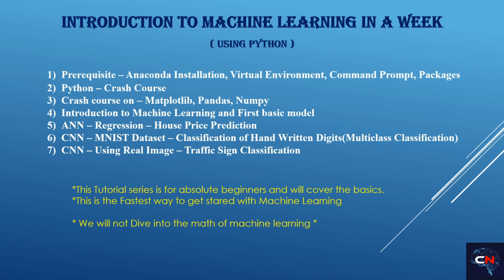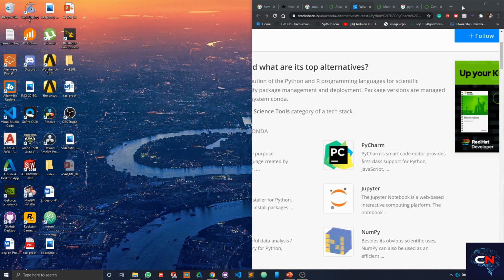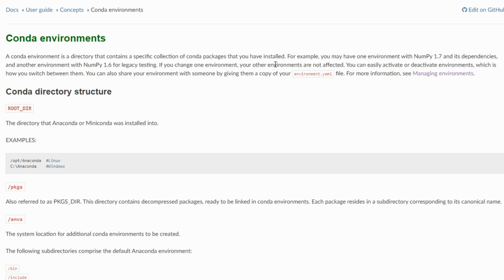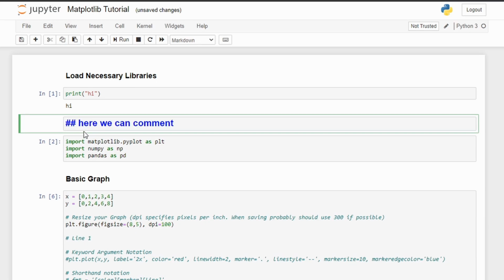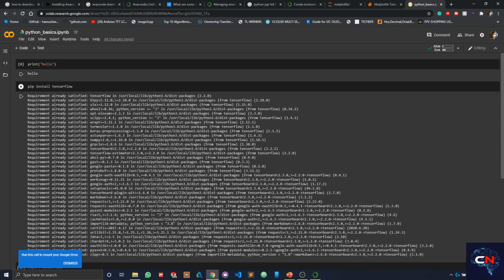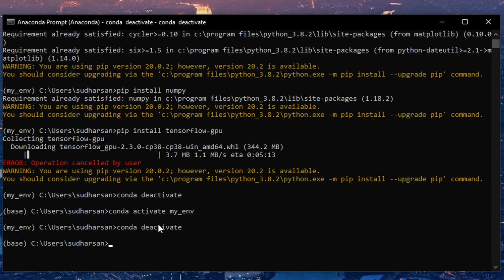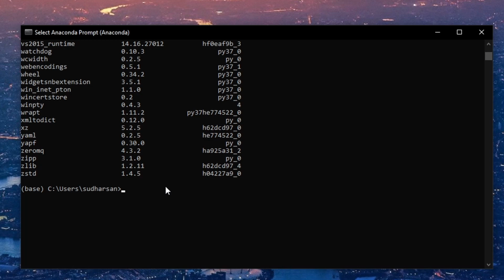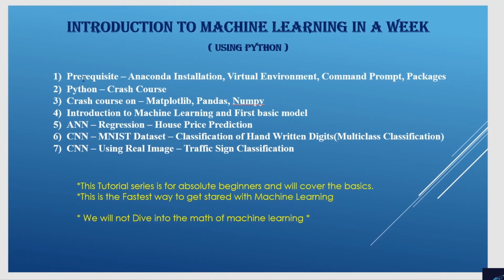Get Started with machine learning (python) in a week 2020 - part-1- prerequisites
Welcome to the machine learning series 2020. In this series of tutorials, you can learn machine learning in a week. This is the fastest way to get started with machine learning. This video covers the prerequisite for the tutorials. plz follow along and install the necessary files.

step 1: install ANACONDA
step 2: create a virtual environment
conda command prompt: conda create ---name my_env
step 3: Activate environment
conda command prompt: conda activate my_env
step 4: install the packages
conda command prompt:
step 5: Deactivate Environment: conda deactivate